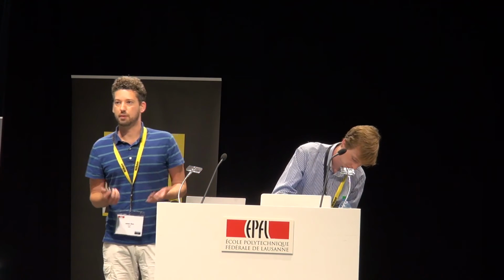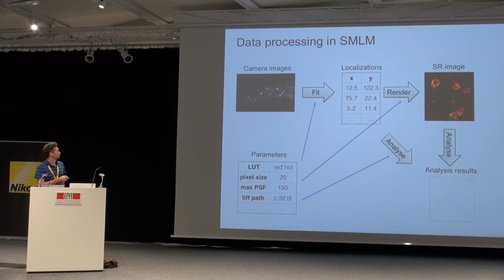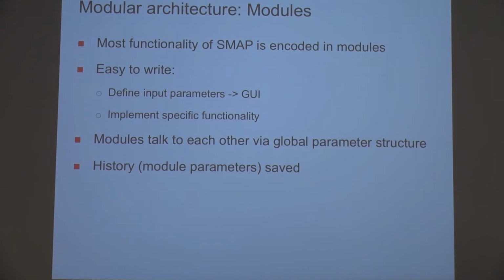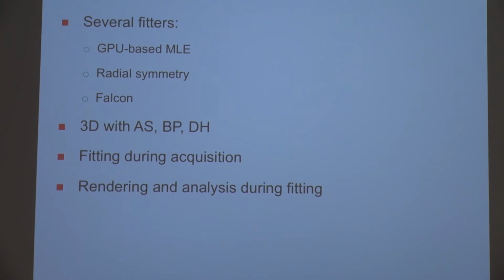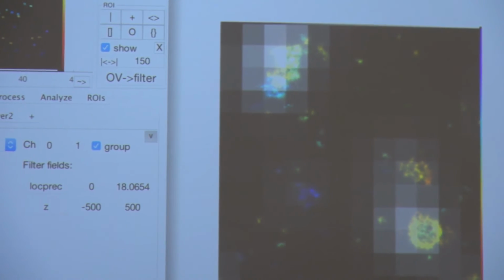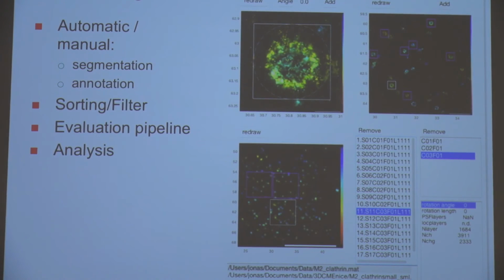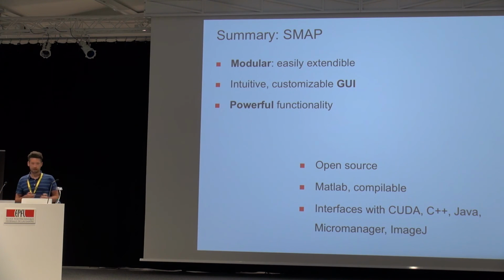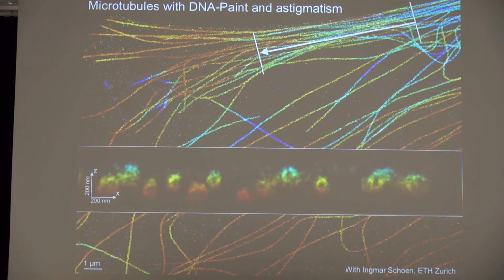Jonas Ries for SMLMS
SMAP - a superresolution microscopy analysis platform